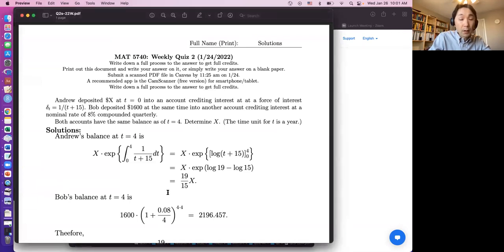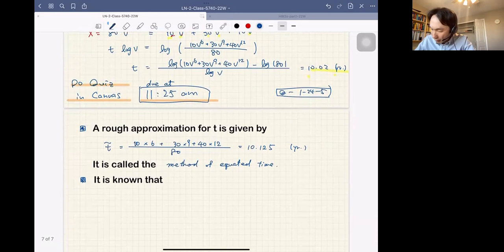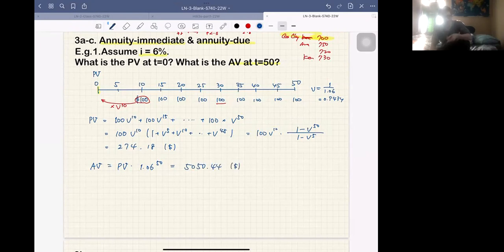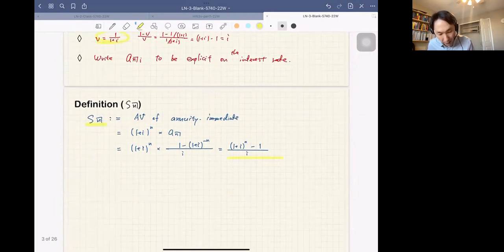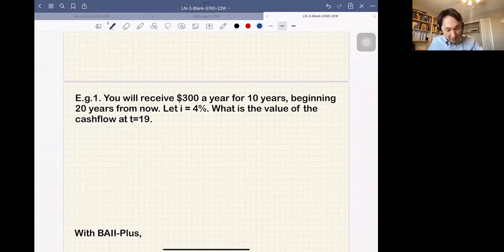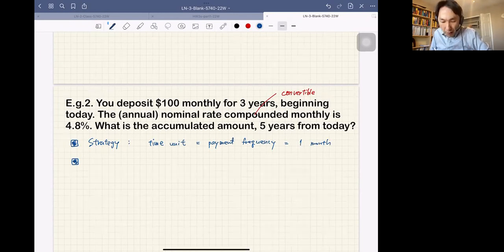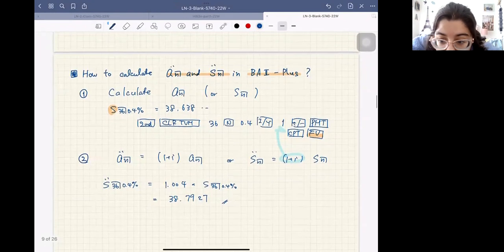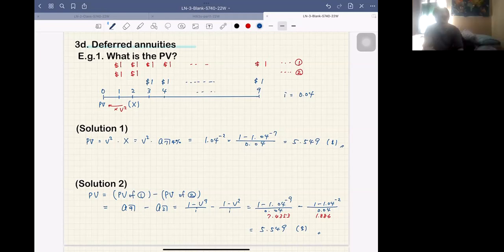Lecture 1/26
Chapter 2.b Unknown Time -  Method  of Equated Time (Slide 7)
Chapter 3.a-d annuity-immediate, annuity-due, deferred annuity (Slides 1-11)
Do Quizzes by Sunday 1/30.